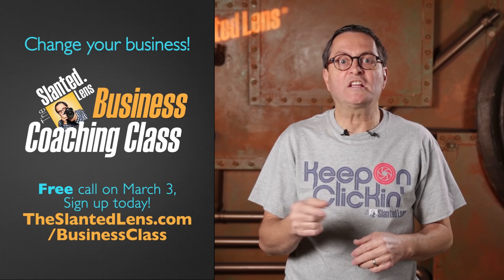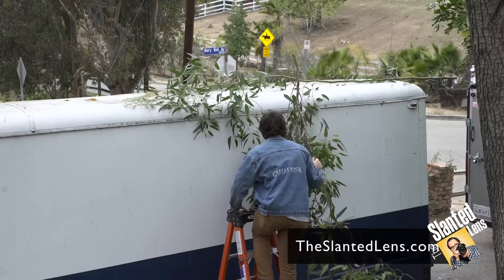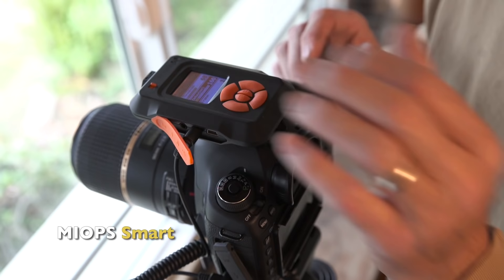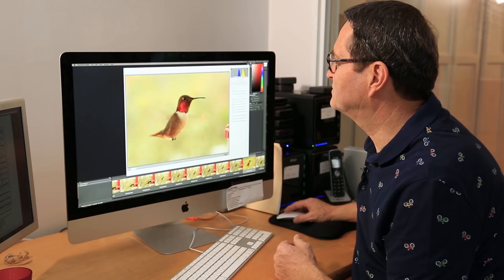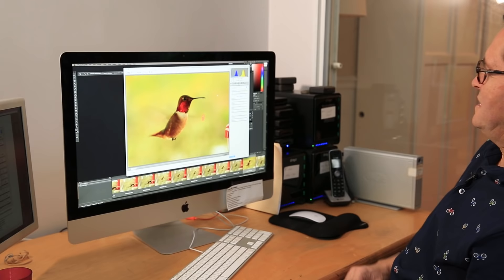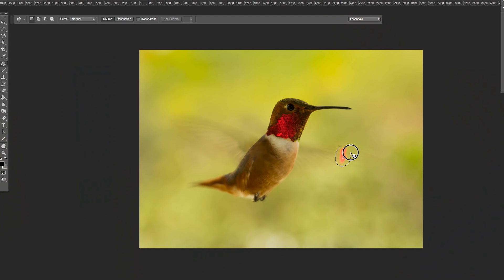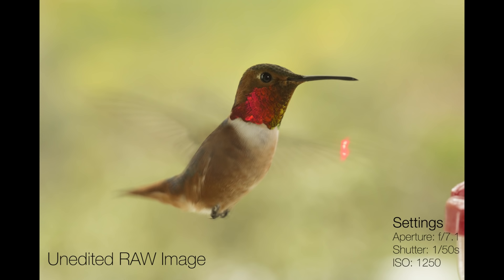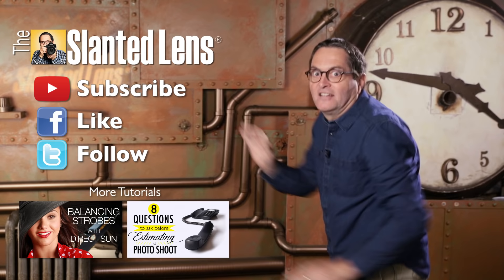Wildlife Photography Using a Laser Trigger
Hi, this is Jay P. Morgan. Today on The Slanted Lens we’re going to photograph wildlife with our MIOPS laser trigger. Wild, ferocious animals! Ok, fine. Hummingbirds. I'm really happy with the shots I got using the trigger and Tamron 90mm macro. Take a look and see how I did it. And for a more in depth look at the lesson check it out on the

-Jay P.

MIOPS Trigger
Canon 5D Mark III
Tamron 90mm Macro Lens
Rosco Vector Litepad
Laser Pointer